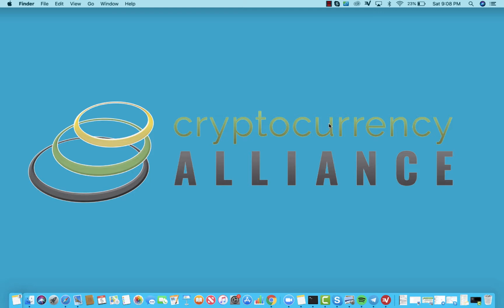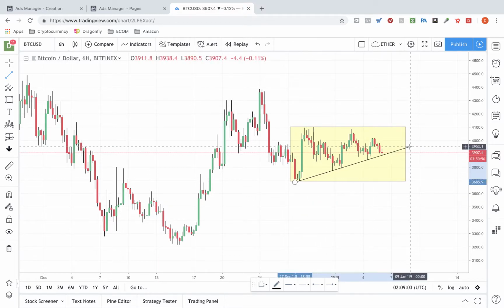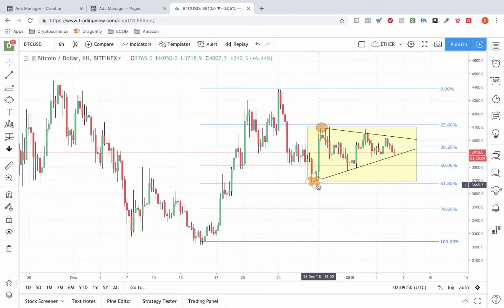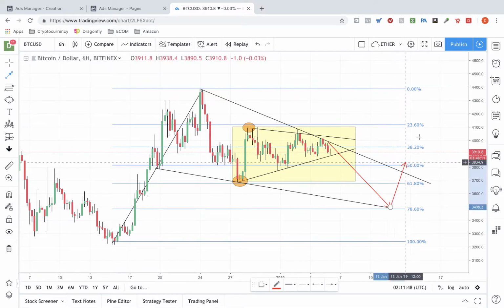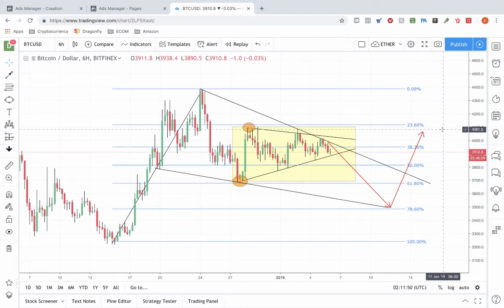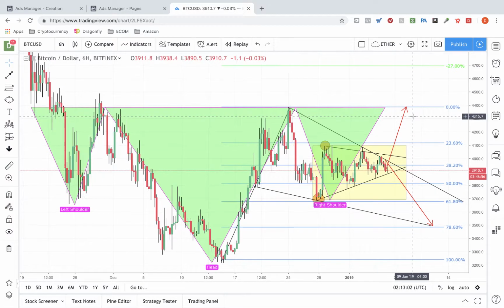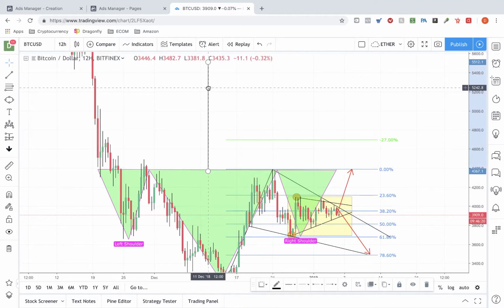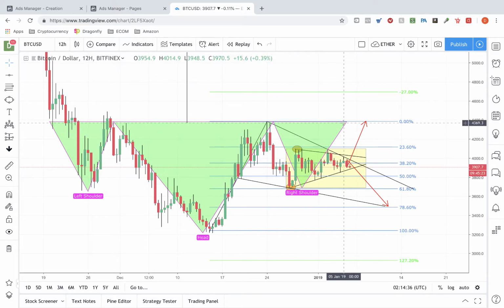Cryptocurrency Alliance Bitcoin Breakdown | Episode 84 | Pivotal Point for Bitcoins Next Direction